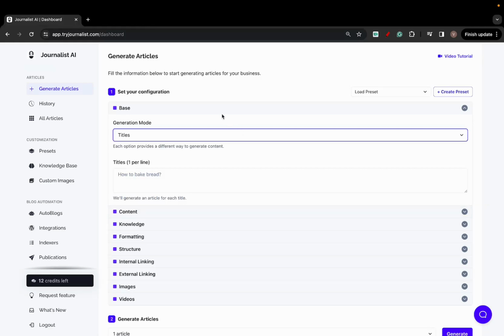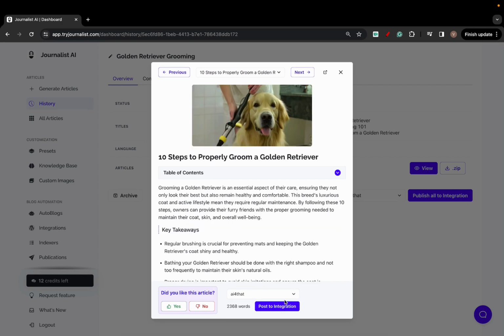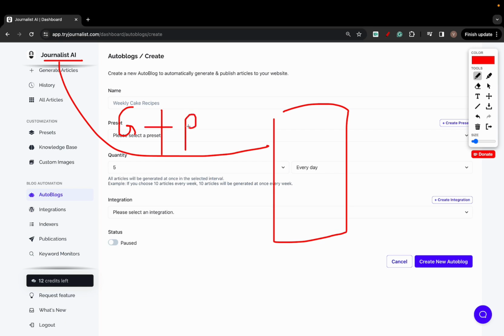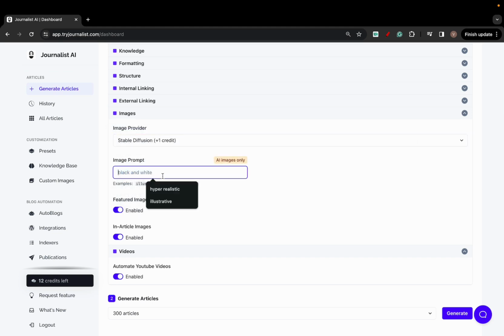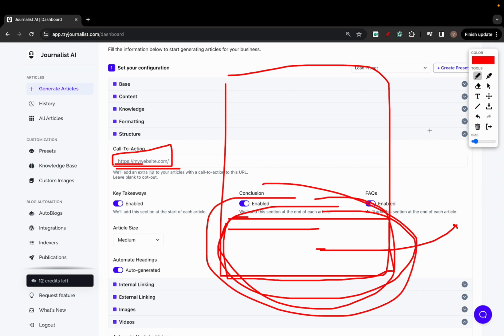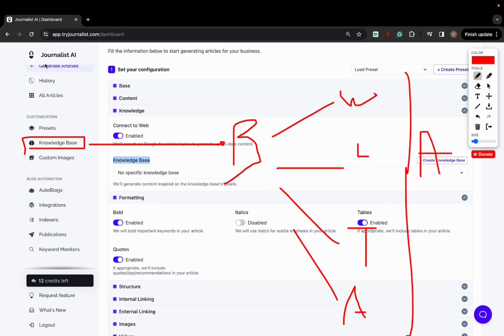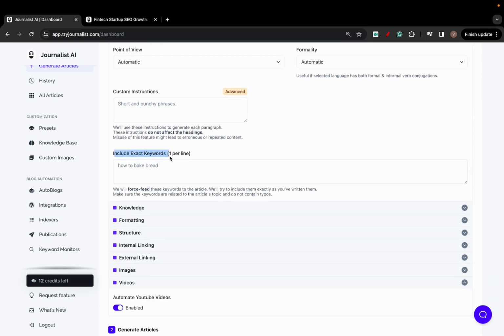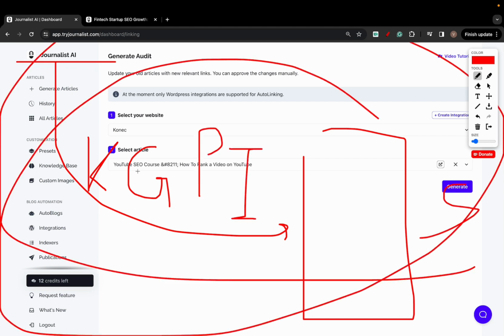The BEST AI Content Writer is Journalist AI, and It's Light-Years Ahead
. If you want to know what the best AI content writer is for SEO, just try Journalist AI. It's light years ahead of any other content writer in the SEO space.

Not only does it write SEO-optimized articles for any niche in any language, but it also automatically publishes them to your site, indexes them on Google, and automatically syndicates them to your social media platfomrs.

On top of that, Journalist AI also does the keyword research for you, that is, it finds the right keywords you should be producing SEO content for. Just add your site, country, and target language and watch the AI magic happen.